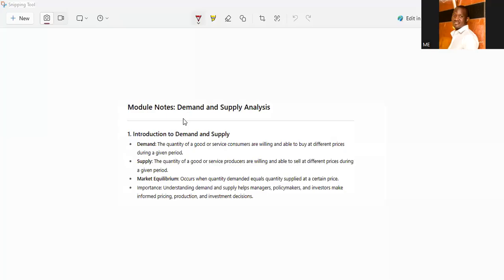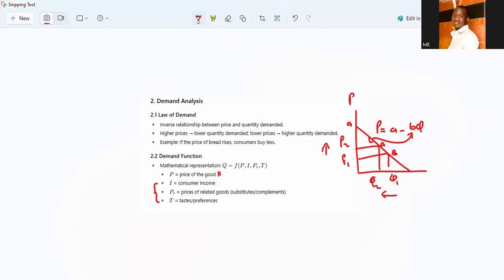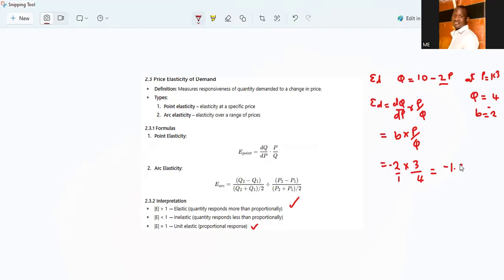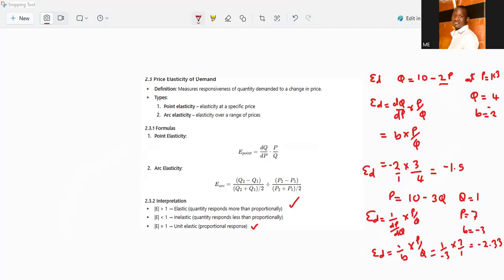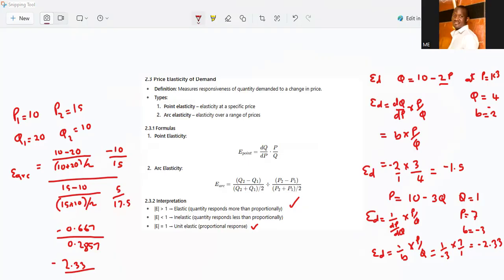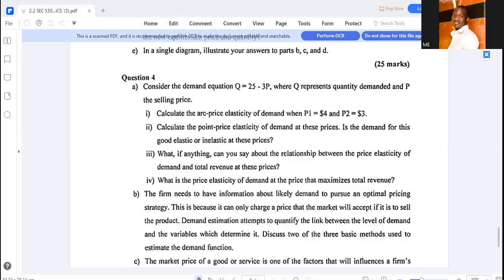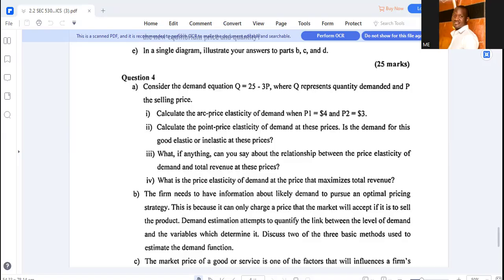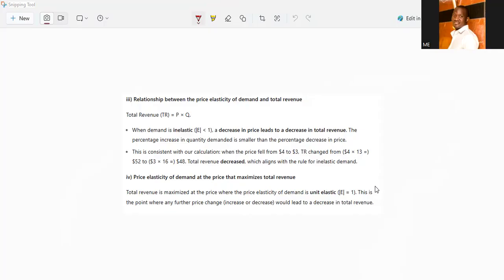ARC PRICE ELATICITY